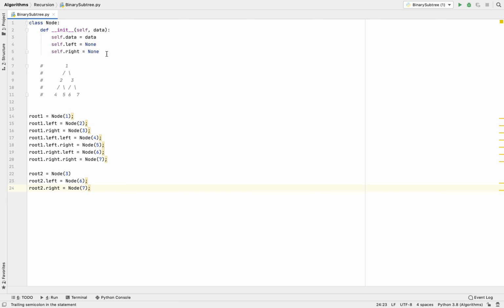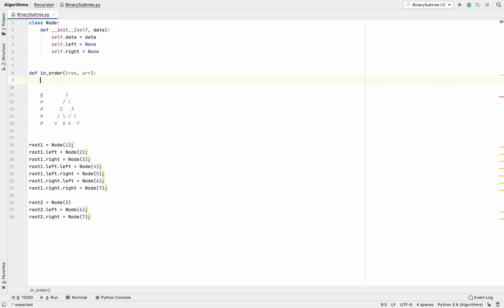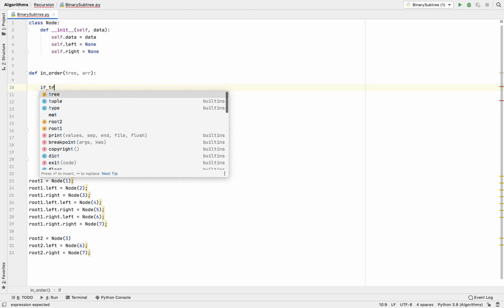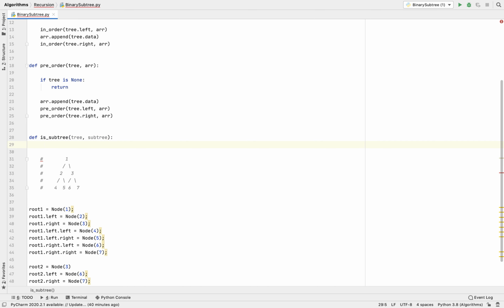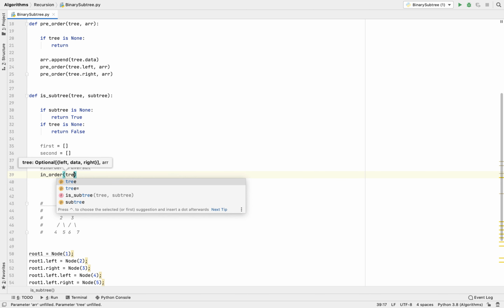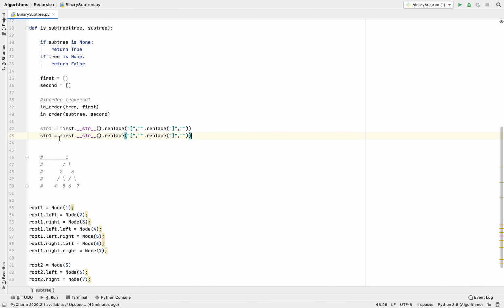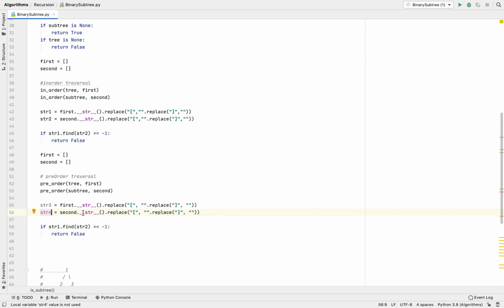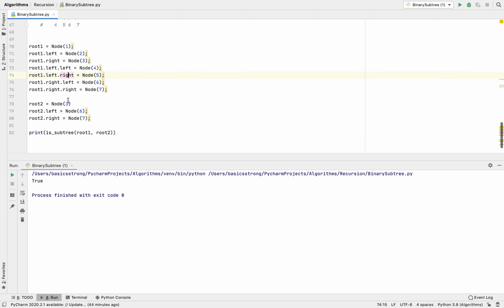Binary Subtree in Code in Python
Code :

class Node:
    def __init__(self, data):
        self.data = data
        self.left = None
        self.right = None

def is_subtree(tree, subtree):

    if subtree is None:
        return True
    if tree is None:
        return False

    tree1 = []
    tree2 = []

    in_order(tree, tree1)
    in_order(subtree, tree2)

    str1 = tree1.__str__().replace("[", "").replace("]", "")
    str2 = tree2.__str__().replace("[", "").replace("]", "")

    if str1.find(str2) == -1:
        return False

    tree1 = []
    tree2 = []

    pre_order(tree, tree1)
    pre_order(subtree, tree2)

    str3 = tree1.__str__().replace("[", "").replace("]", "")
    str4 = tree2.__str__().replace("[", "").replace("]", "")

    if str3.find(str4) == -1:
        return False
    return True

def in_order(tree, tree1):

        return

    in_order(tree.left, tree1)
    tree1.append(tree.data)
    in_order(tree.right, tree1)

def pre_order(tree, tree1):

        return

    tree1.append(tree.data)
    pre_order(tree.left, tree1)
    pre_order(tree.right, tree1)

root1 = Node(1);
root1.left = Node(2);
root1.right = Node(3);
root1.left.left = Node(4);
root1.left.right = Node(5);
root1.right.left = Node(6);
root1.right.right = Node(7);

root2 = Node(3)
root2.left = Node(6);
root2.right = Node(7);

is_subtree = is_subtree(root1, root2)
print(is_subtree)